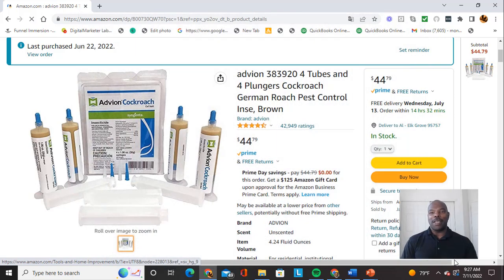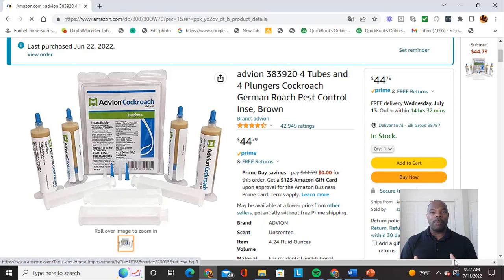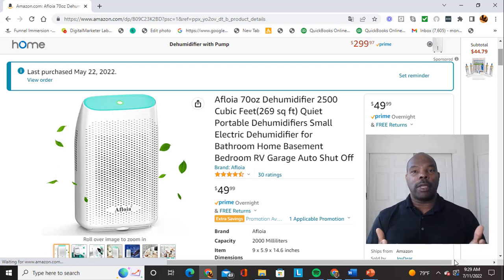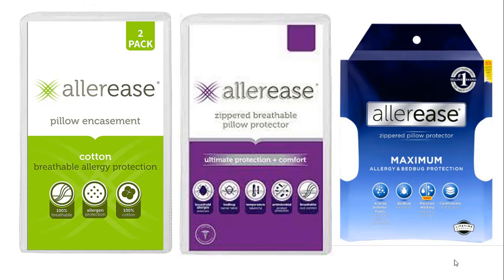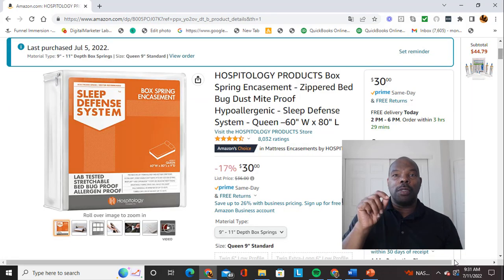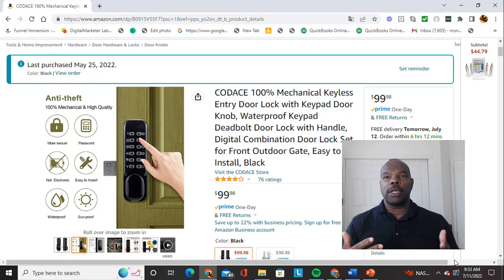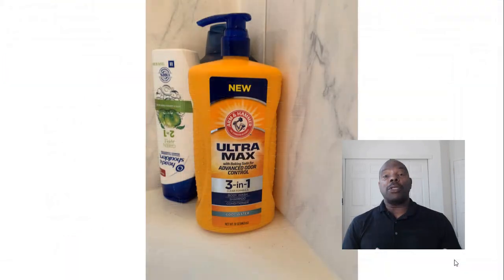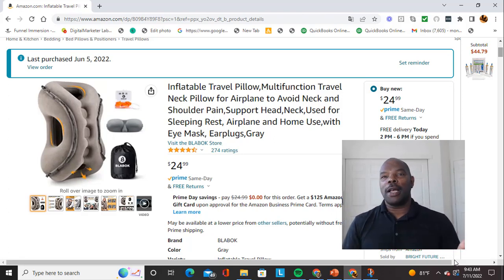7 Products that Solved Problems at My Midterm Rentals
Have you ever come across a product that actually solved your problem?

Here's a list of items I've used that I can whole-heartedly recommend.

Roach Control
Pillow Protection
Mattress Protection
Box Spring Protection
Mechanical Lock
Inflatable Pillow
3-in-1 Shampoo, Conditioner and Body Wash